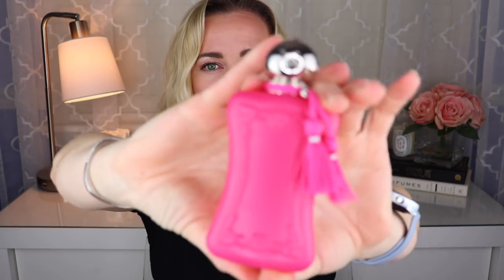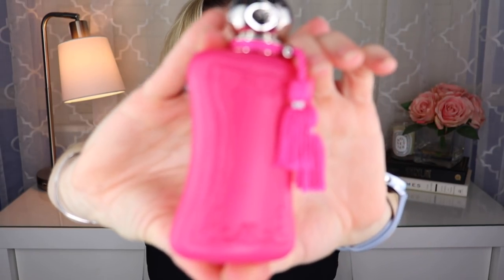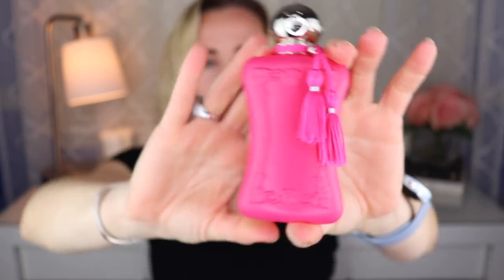Parfums de Marly Oriana First Impressions | New from PMD!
Parfums de Marly Oriana Review | New from PMD!

Hey Everyone! Today I'm sharing my first impression of the brand new release from Parfums de Marly, Oriana! This is a floral, fruity gourmand fragrance that was created in part by one of my favorite perfumers (Nathalie Lorson). Have you tried Oriana yet? Do you want to? I'd love to hear your thoughts!

Snail Mail:
Tara Scott
8710 Bash St. #502194